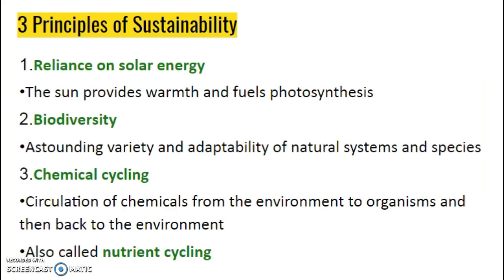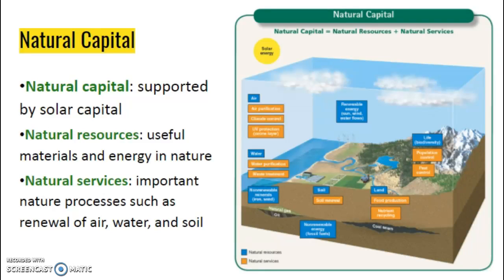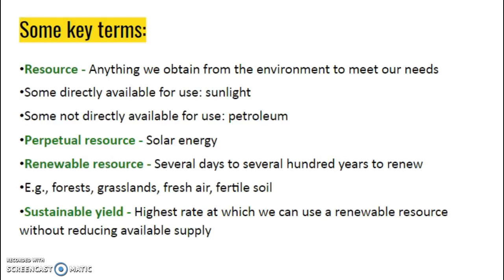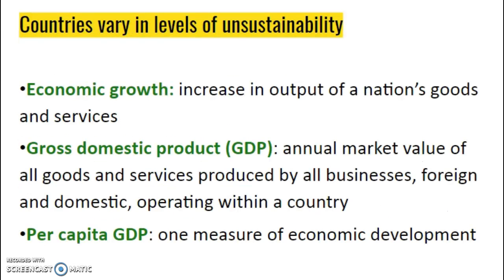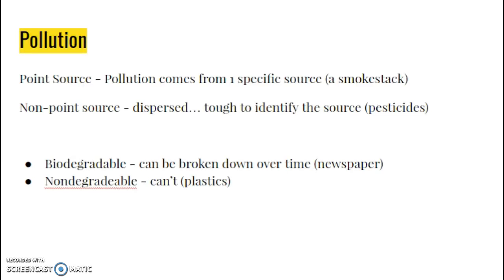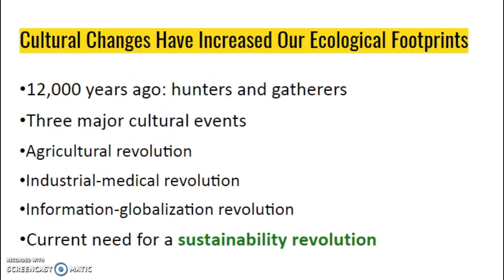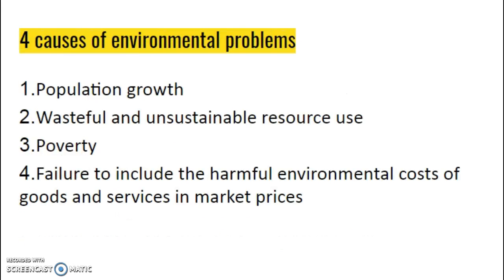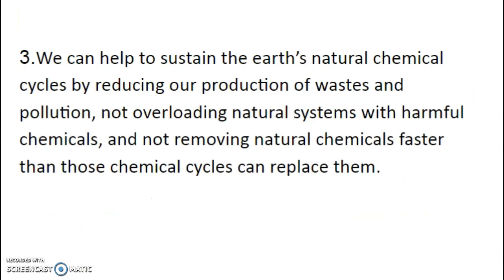APES - Chapter 1 Lecture